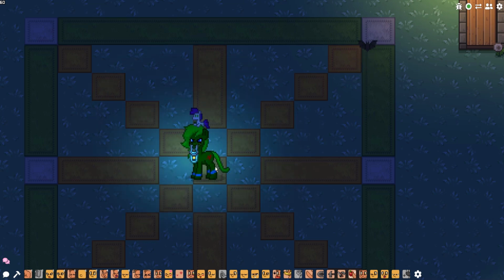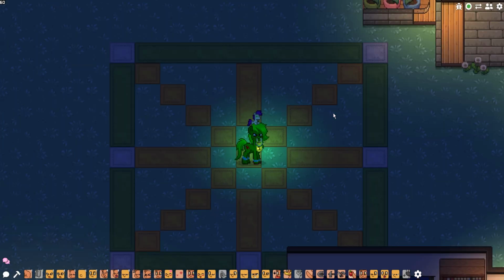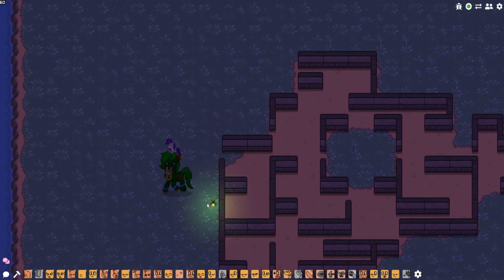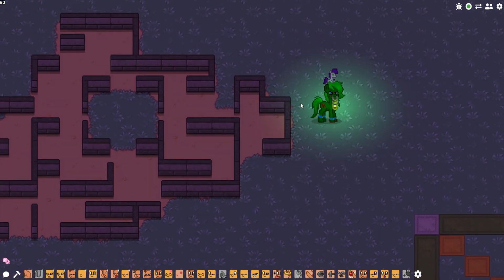What To Use The Firefly Lanterns For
A little while ago ponytown added the ability to catch and release fireflies in ponytown. This mechanic can lead to a lot of new mini games but first we have to understand how to use it. So in today's video I am going to share how the firefly lantern works and 3 mini games you can use it for.